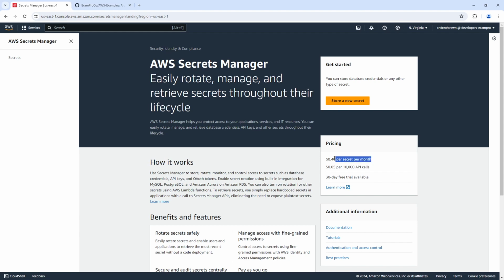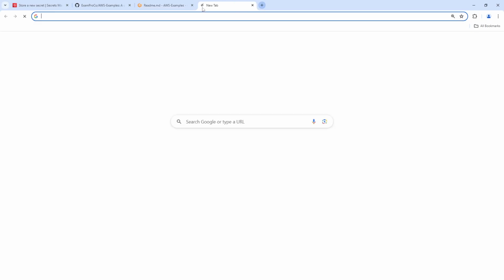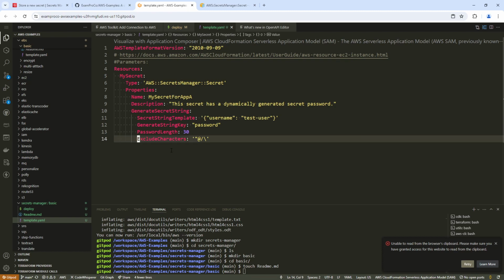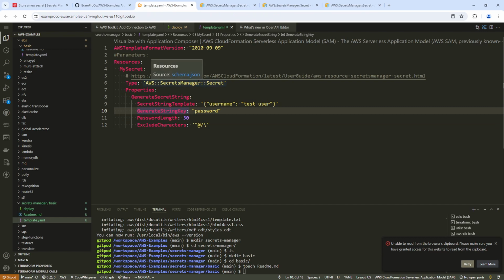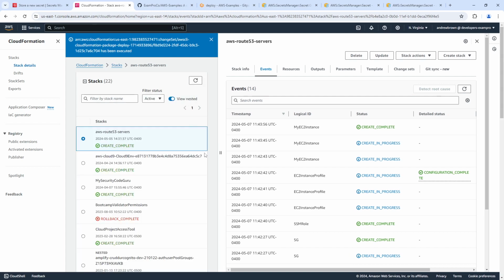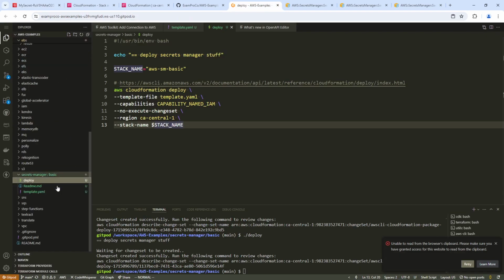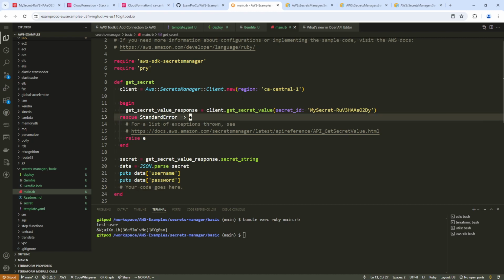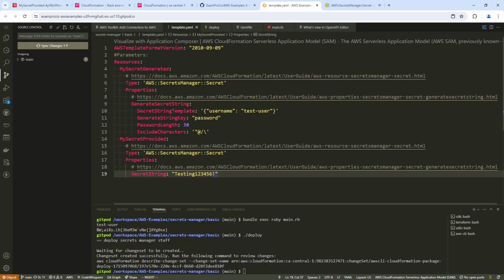Secrets Manager Basic